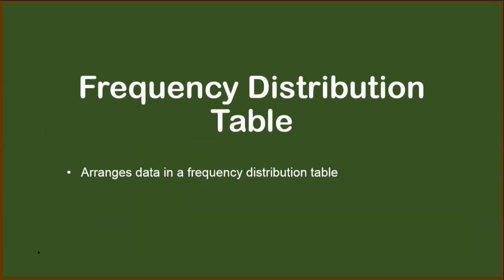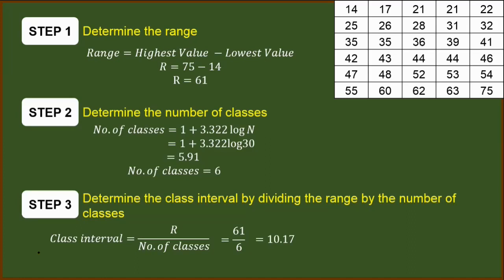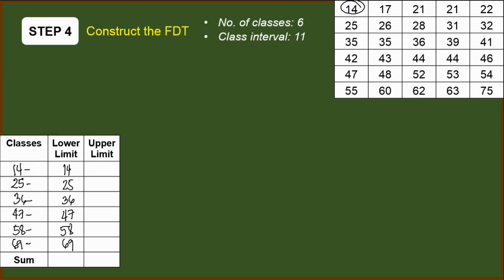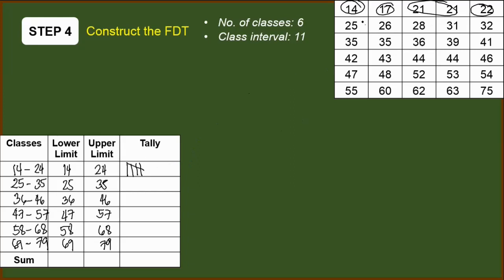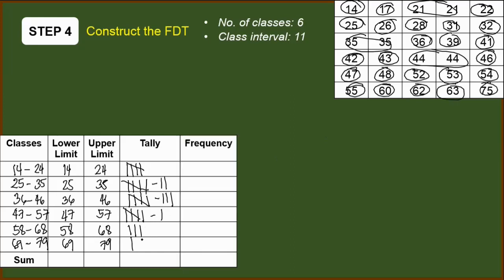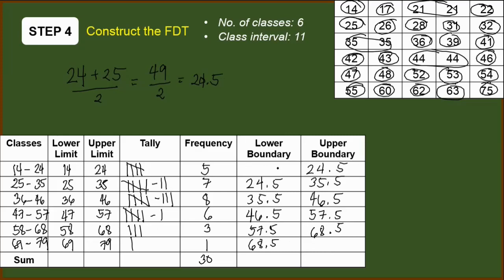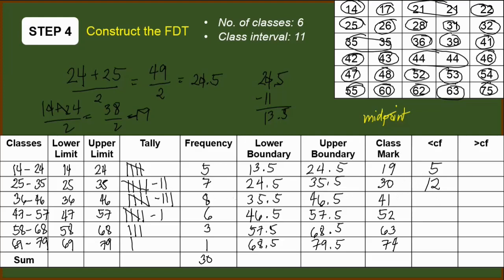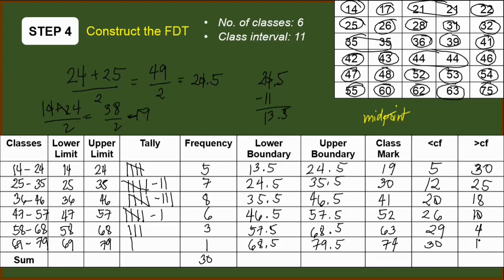Constructing a Frequency Distribution Table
Frequency Distribution Table, or FDT, is very helpful in analyzing data. So it just proper to know how it is constructed!